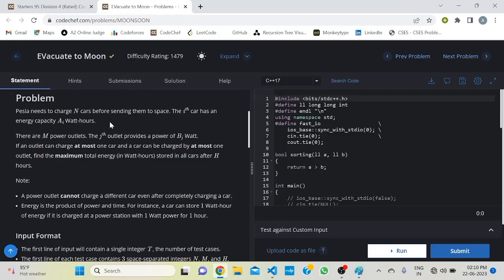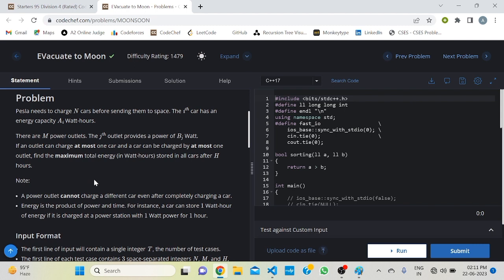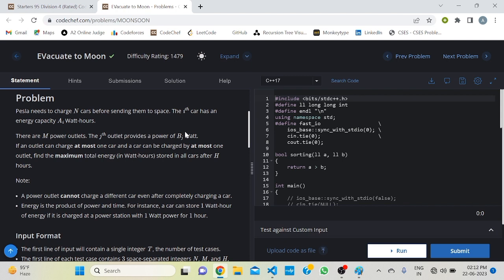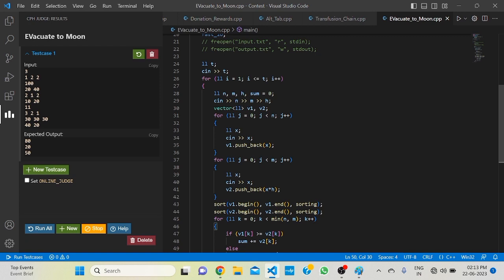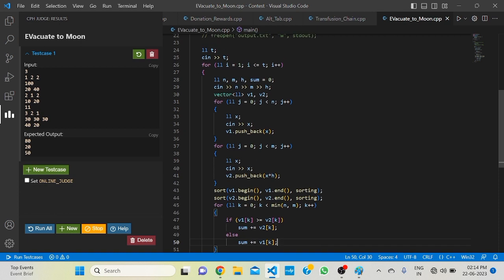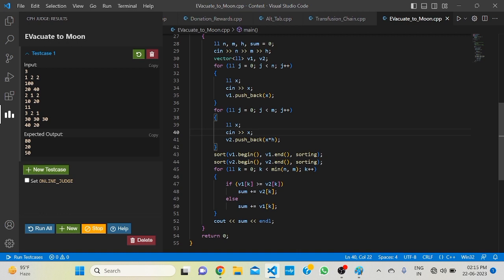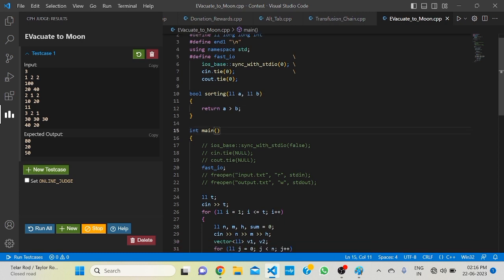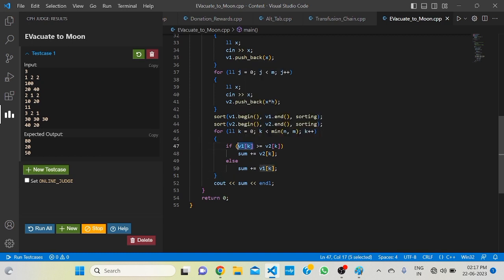EVacuate to Moon || CodeChef STARTERS 95 (Div. 4) || CodeChef solution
Problem Name: EVacuate to Moon
Contest Name: CodeChef STARTERS 95 (Div. 4)

Before watching the video solution, it is highly recommended to try the problem 4-5 times by yourself.